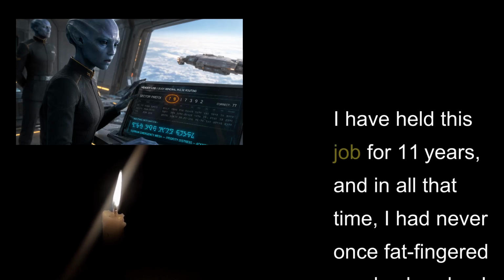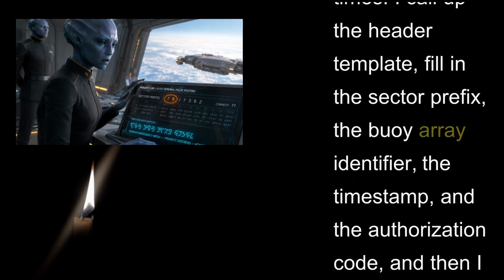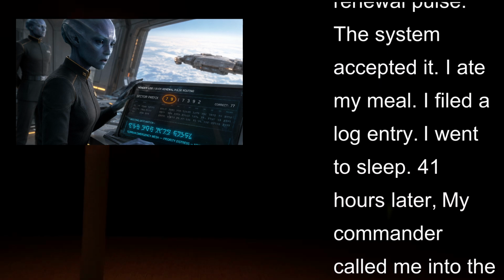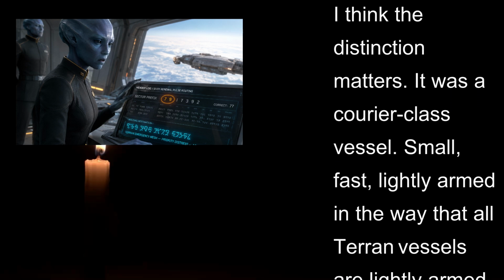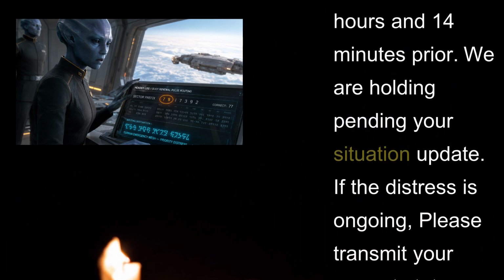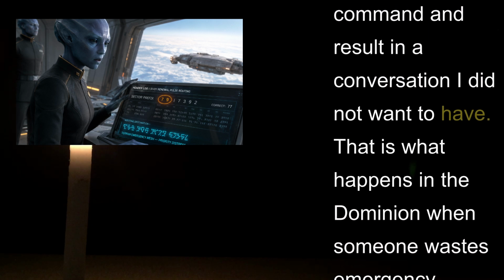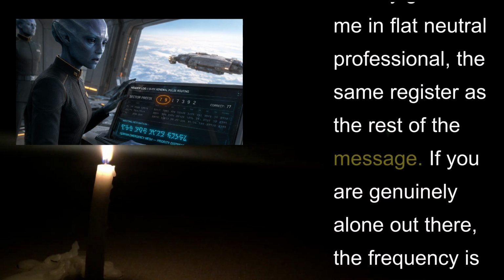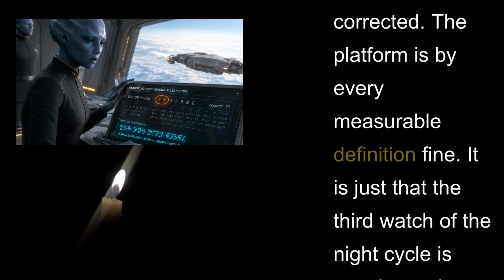A Routine Buoy-Renewal Pulse Had One Wrong Digit. Earth's Courier Logged It as Distress.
A Routine Buoy-Renewal Pulse Had One Wrong Digit. Earth's Courier Logged It as Distress. The Courier Arrived.

A routine maintenance pulse from a remote relay platform carried one transposed digit — enough for Earth's emergency mesh to parse it as a distress call and dispatch the nearest available vessel. The courier that arrived wasn't a warship, wasn't a fleet, and wasn't interested in a cost-recovery notice. It left something behind that's harder to explain. If that premise pulls at you, let the story do the rest.